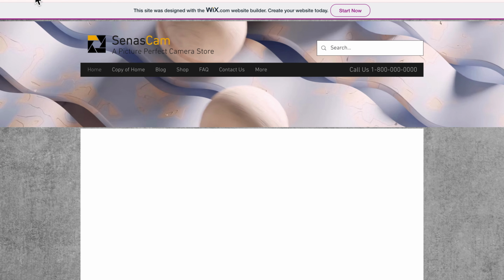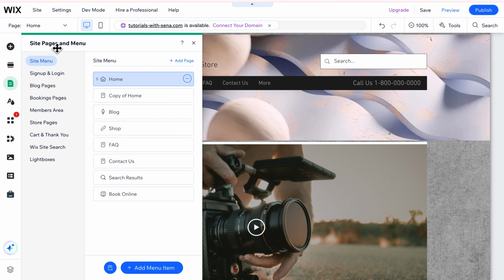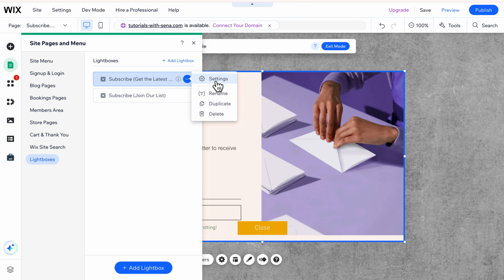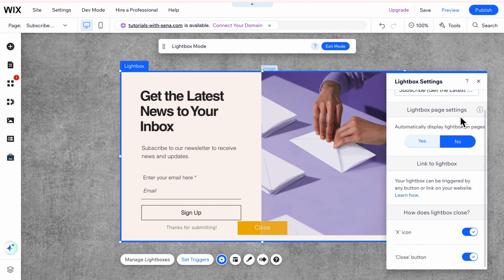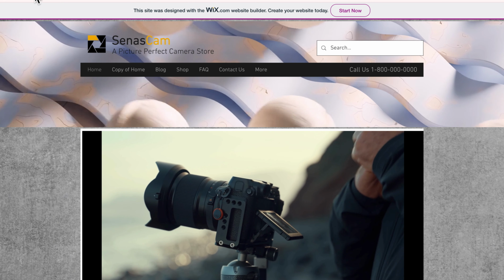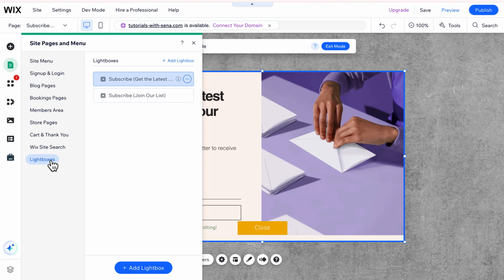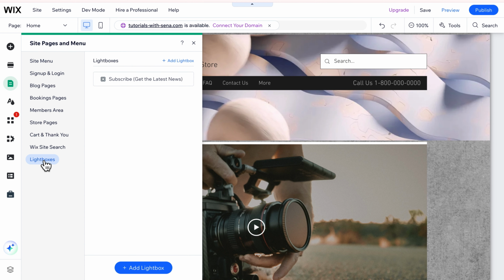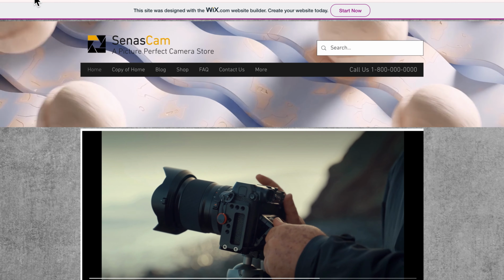How to Hide or Remove Pop-Up Window When Opening Website at WIX | Hide or Delete WIX Lightbox - 2026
🚫 How to Remove/Hide Pop-Ups on WIX (2025 Guide) - Disable Annoying Lightboxes! 🚫

Tired of unwanted pop-ups ruining your WIX site’s user experience? This 2025 tutorial shows you how to completely remove or hide lightbox pop-ups—whether they’re from WIX Ads, email signups, or promotions!

🔹 Why Remove Pop-Ups?
✔️ Improve site speed (fewer elements to load)
✔️ Stop frustrating visitors with intrusive prompts
✔️ Clean up your design for a professional look
✔️ Replace with better tools (e.g., embedded forms)

🔹 In This Video, You’ll Learn:
✅ Method 1: Disable WIX Lightbox Pop-Ups permanently
✅ Method 2: Hide pop-ups

⚠️ Warning: Some pop-ups reappear after updates—I’ll show you how to lock your settings!